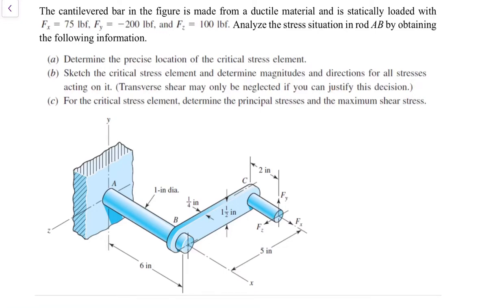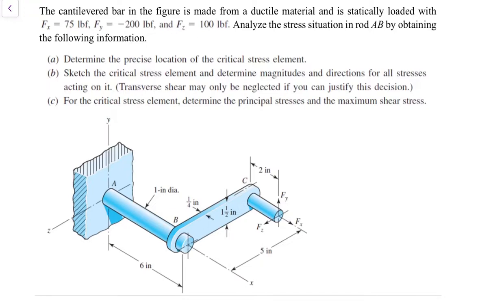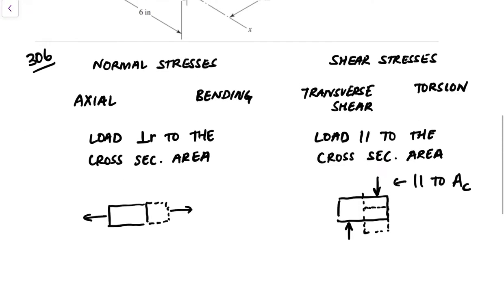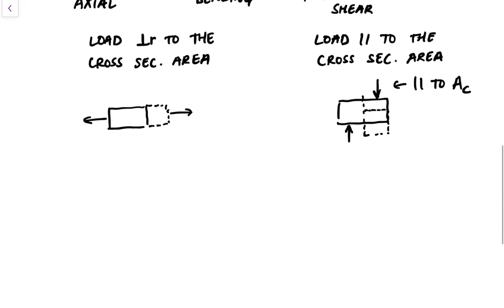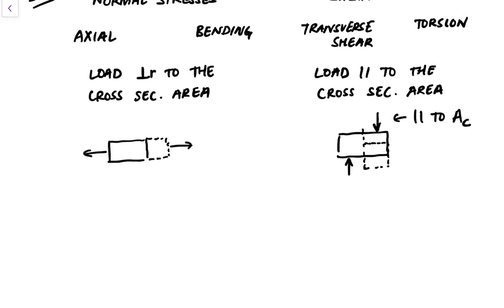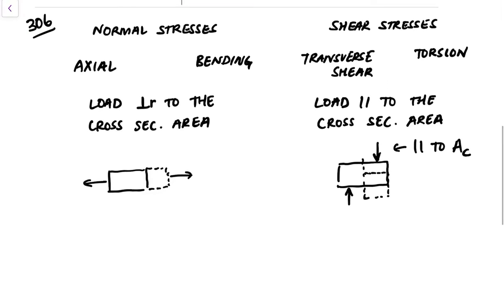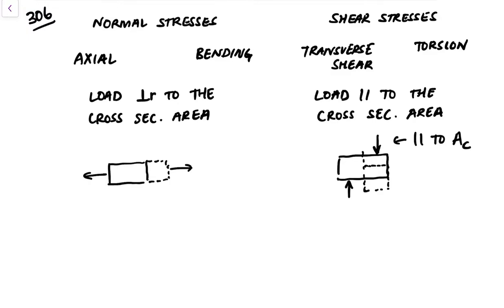ME 342 - Combined Loading on Crank Shaft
Kind of a classic combined loading problem. The problem is solved and recorded by ME 342 TA extraordinaire Alston Benz. Thanks, Alston!